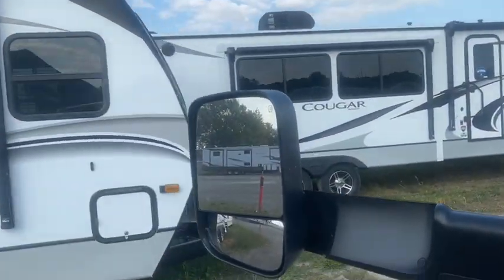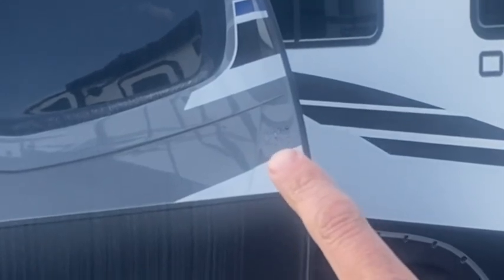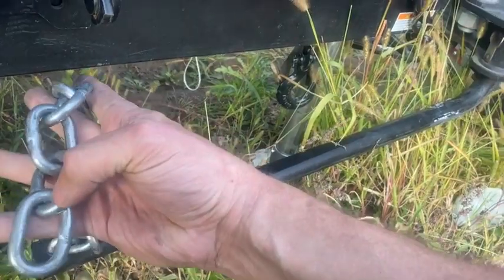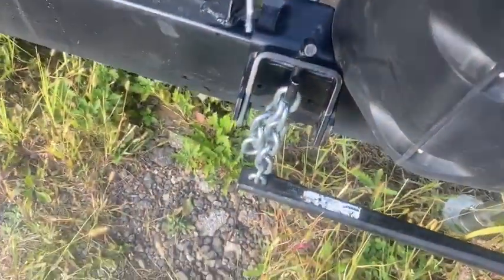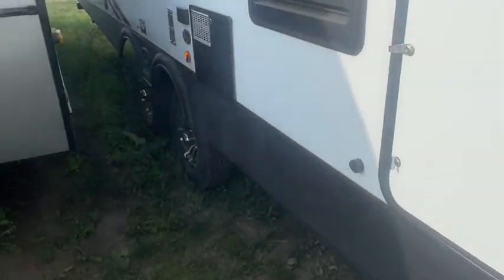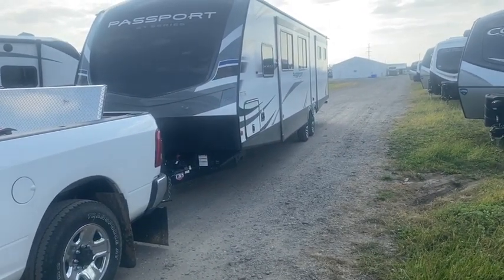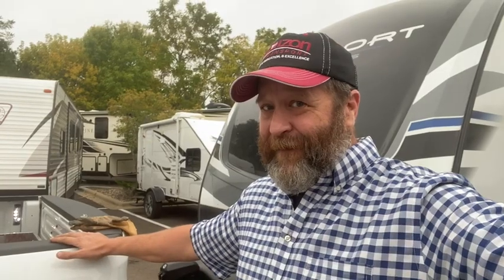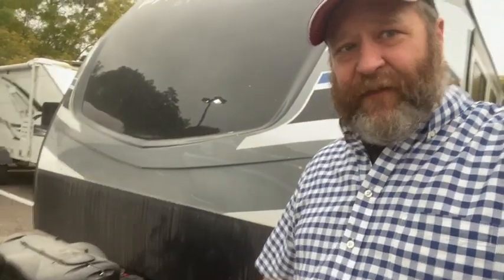RV Transport: Hooking Up and delivery of a unit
In the RV transport business the hook and delivery of a unit is the meat and potatoes of how to do this.  In this video I show you how to hook up a unit and the process from hook to delivery.